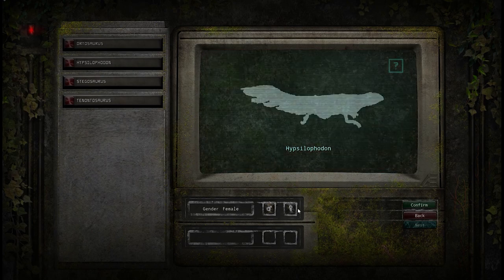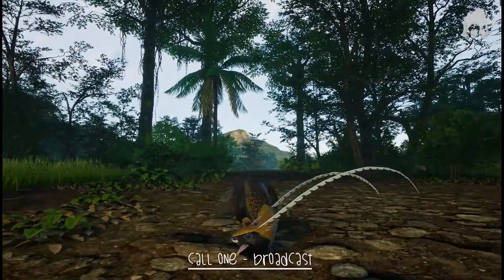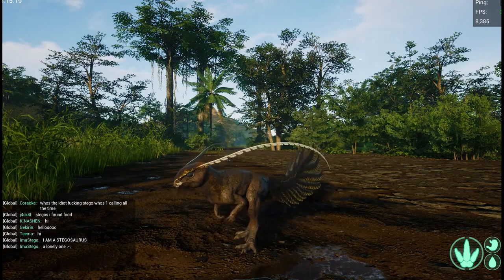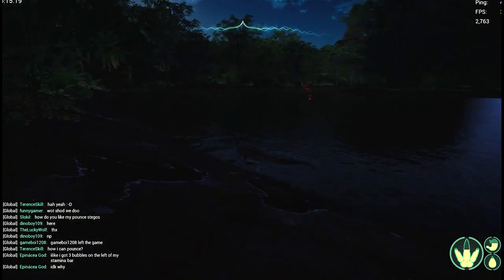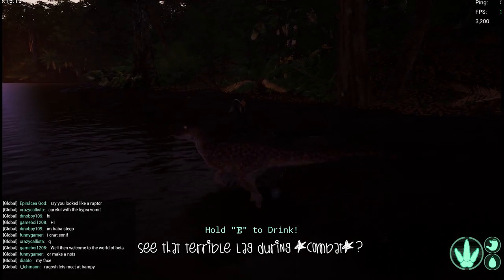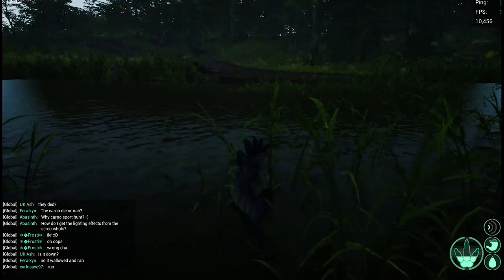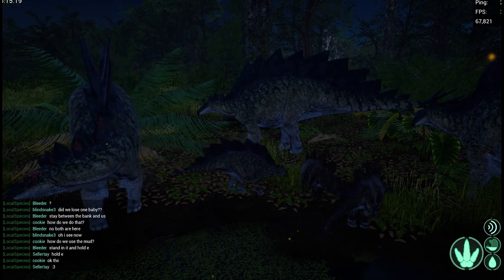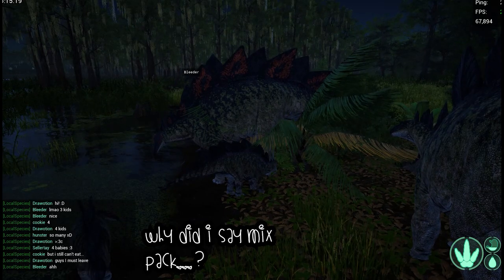Cute Little Hypsi Overview | The Isle EVRIMA - Hypsilophodon Gameplay | Official EU 2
--Cute Little Hypsi Overview - (Stego Gameplay too!)--

Hey everyone! This is old content from back when the Hypsilophodon launched in The Isle (Evrima Branch)! I decided I would voice over it and include it on my channel, anyhow, because practice is practice!

I'm super sorry about it being late and a bit jumbled. My next videos will be of much better quality, I promise! I'm also aware I'm quite monotone and not that confident of a speaker, here's hoping with more videos that improves! Any constructive criticism is welcome!

00:00 Introduction
00:07 First Impressions
01:37 Calls and Animations
03:18 Hypsilophodon Gameplay
10:21 See you next time!

Game: The Isle (EVRIMA)
Server: Official EU 2
Dinosaur: Hypsilophodon / Hypsi + Stegosaurus / Stego
Recording Software: Nvidia Shadow Play
Editing Software: Adobe Premiere Pro